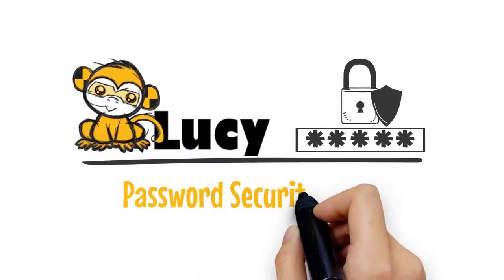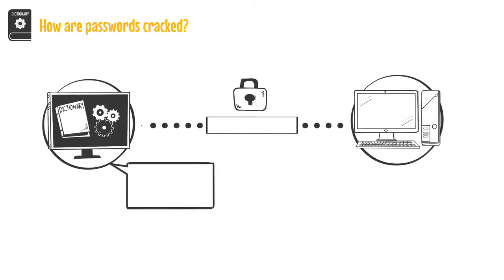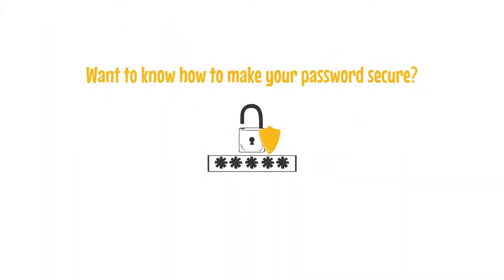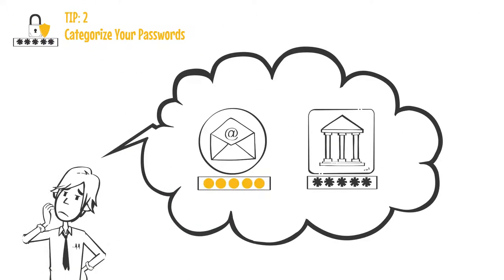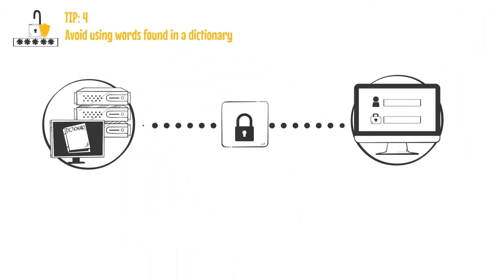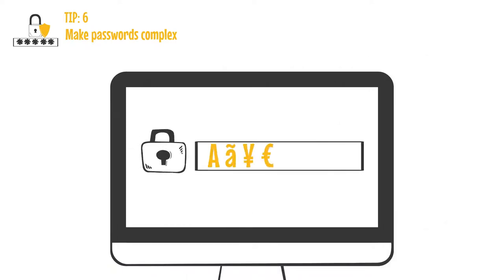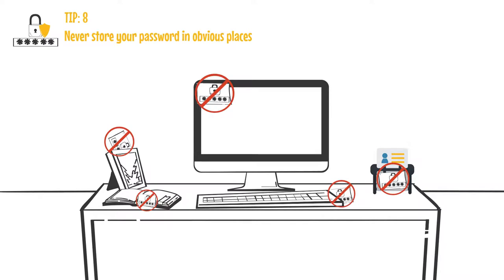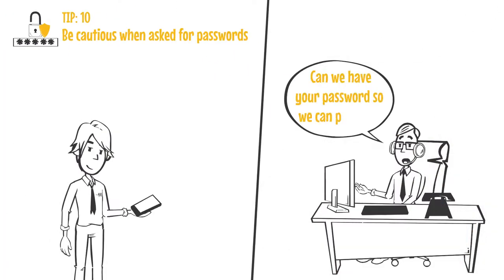Short introduction into password security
password security awareness video